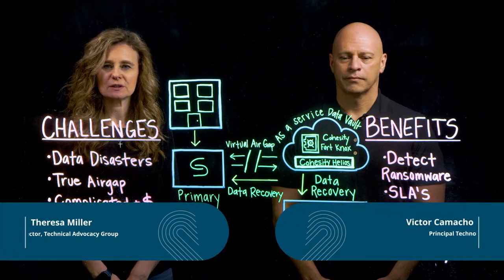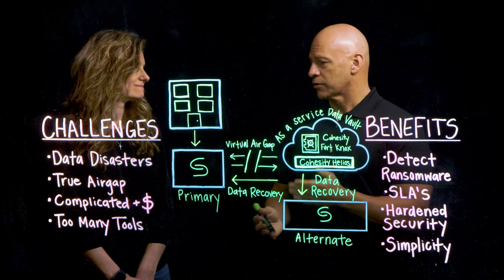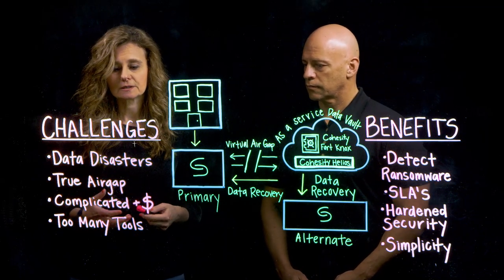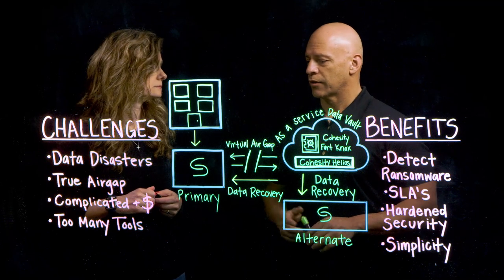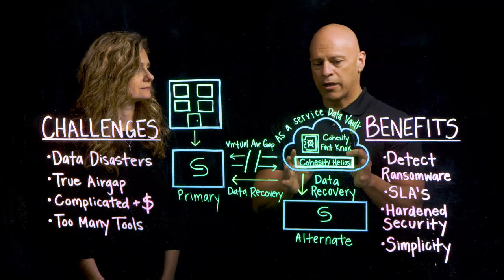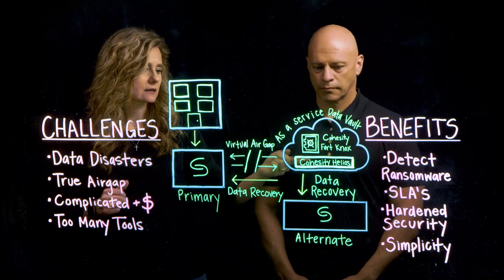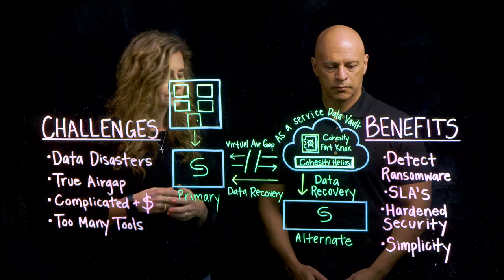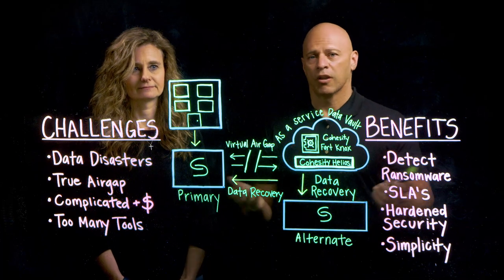Next-Gen Data Isolation & Recovery with Cohesity FortKnox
Cohesity FortKnox—a SaaS data isolation and recovery solution—improves cyber resiliency with an immutable copy of data in a Cohesity-managed cloud vault. FortKnox provides an additional layer of protection against ransomware and other cybersecurity threats while dramatically simplifying operations and lowering costs, preparing organizations to recover confidently from attacks.

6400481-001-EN